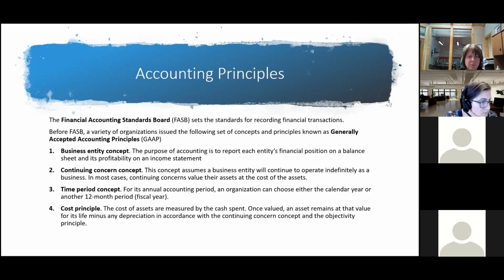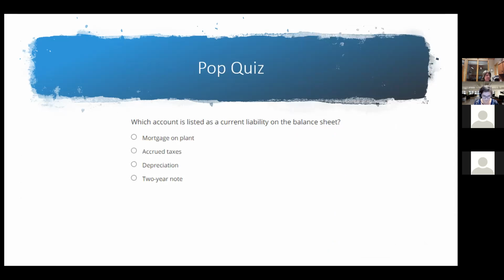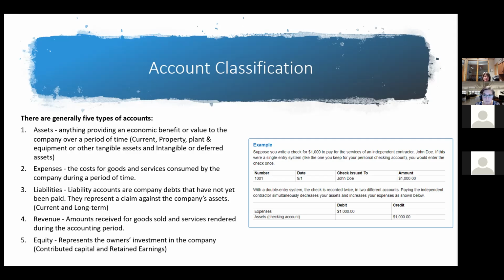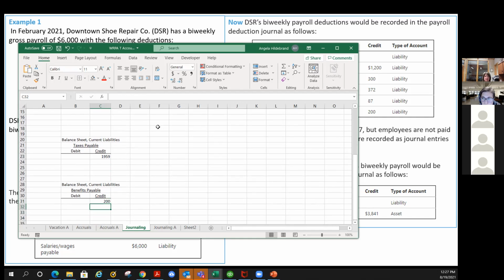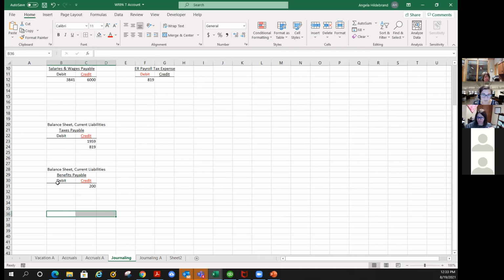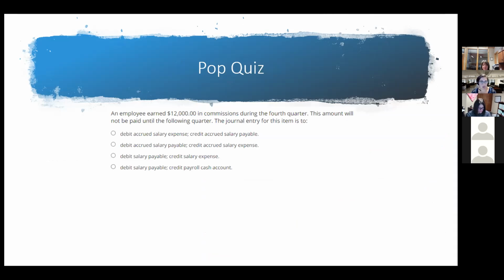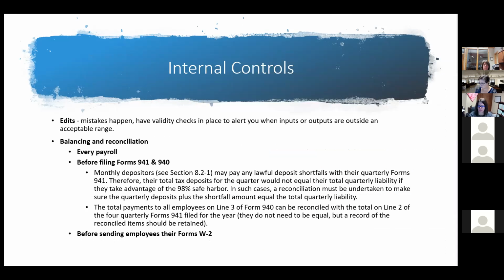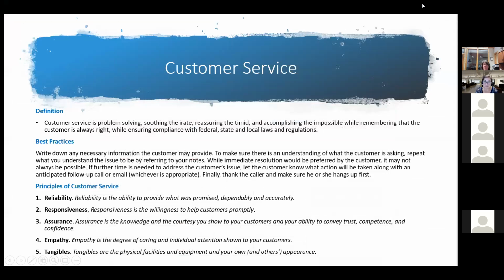Payroll Accounting and Audits Zoom W5E1